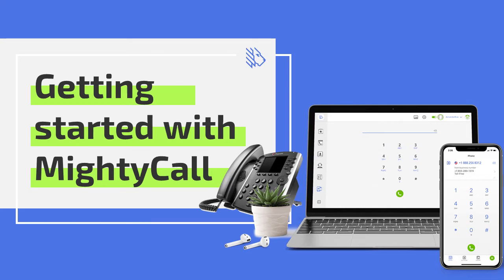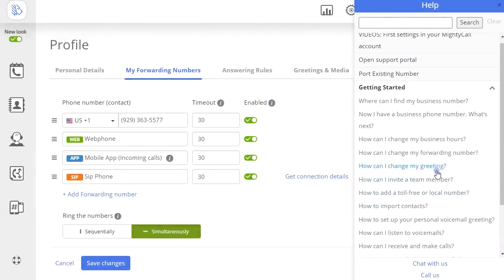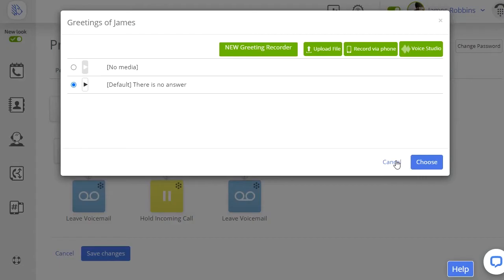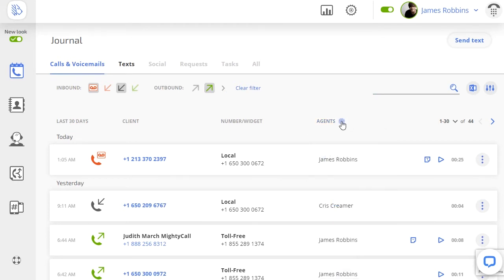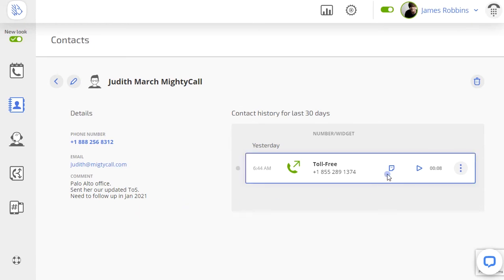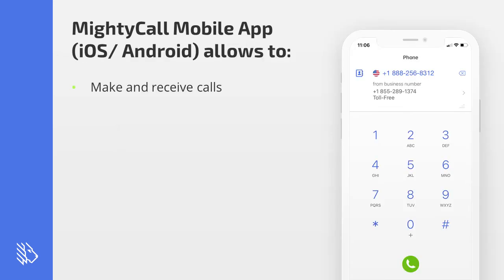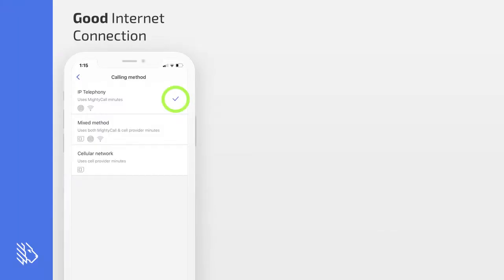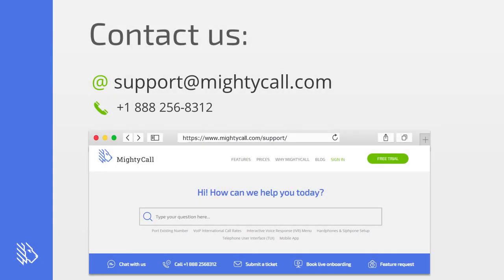MightyCall Classic - User settings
My name is James and today, I’ll walk you through the user end of MightyCall’s phone system.
In just a few minutes, you’ll learn how to:
- Set up call forwarding
- Customize personal greetings
- Use the Contact Book and Journal
- And get our mobile app

00:00 - Intro
00:18 - How to set up call forwarding
01:20 - How to change call answering rules
02:07 - How to change voice greetings and music on hold
02:27 - How to use Journal
03:25 - How to use Contact Book
04:34 - MightyCall's mobile app
05:22 - How to change calling methods

MightyCall is a virtual phone system provider.
MightyCall's VoIP is designed for small business and entrepreneurs.
MightyCall is easy, affordable, and effective. You don’t need any special hardware, we don’t bill per user like the majority of the industry, and we don’t charge you per feature like others.